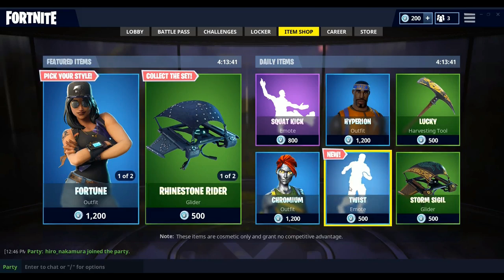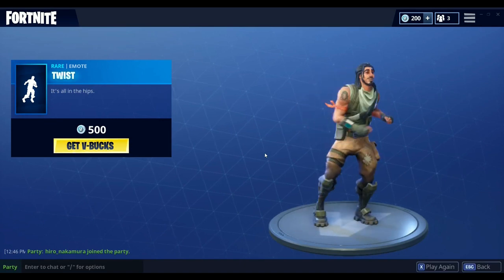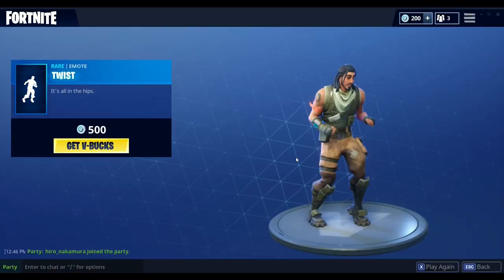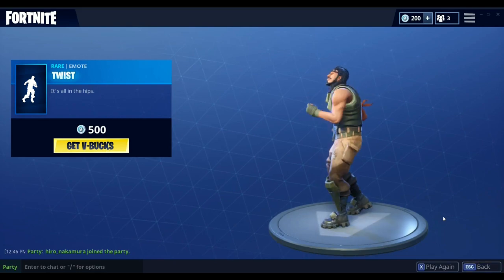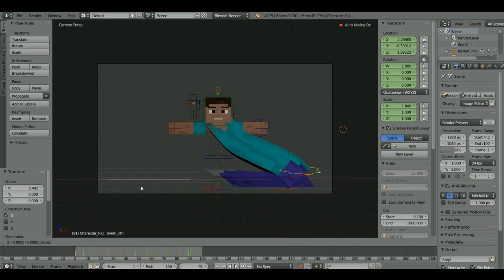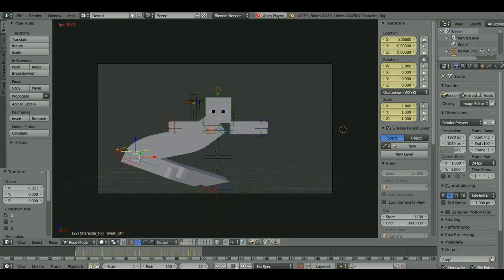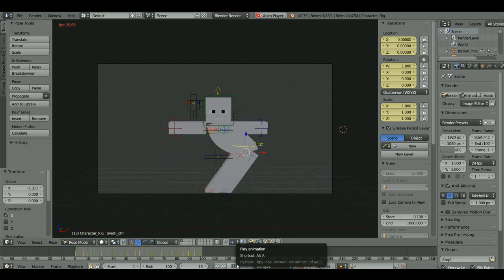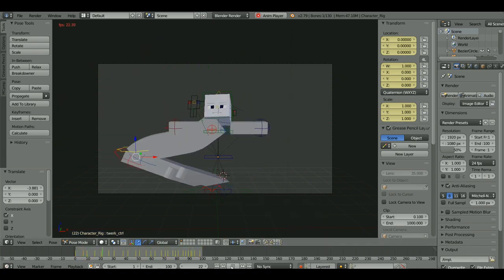How to be a great animator like Ekrcoaster!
Ekrcoaster is an amazing animator, and today we'll learn how to be as great as them!